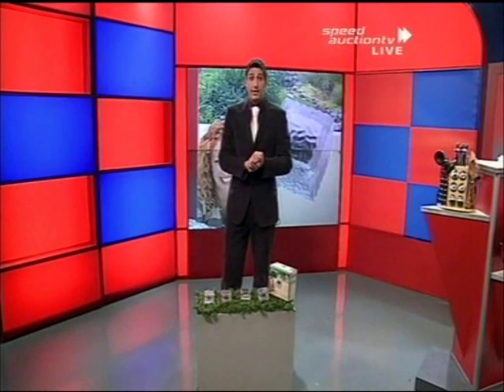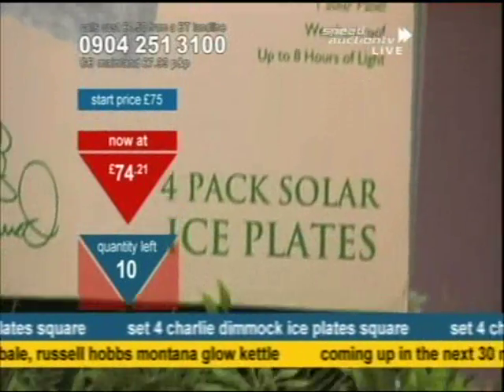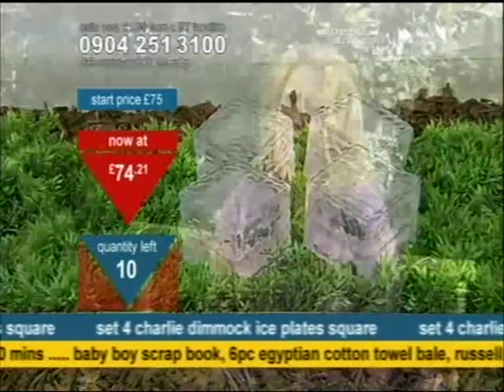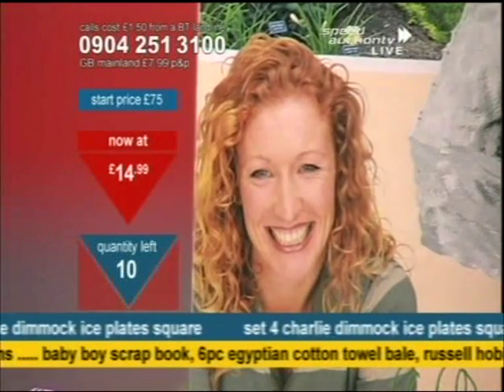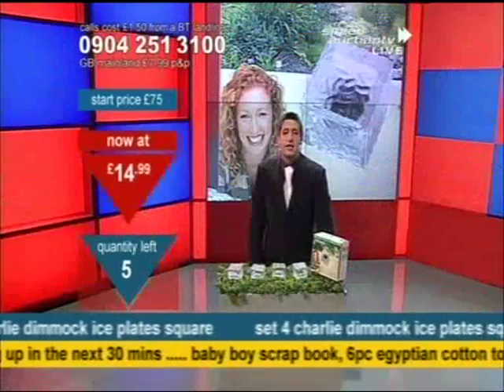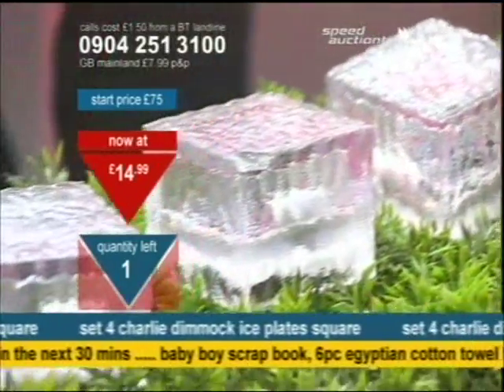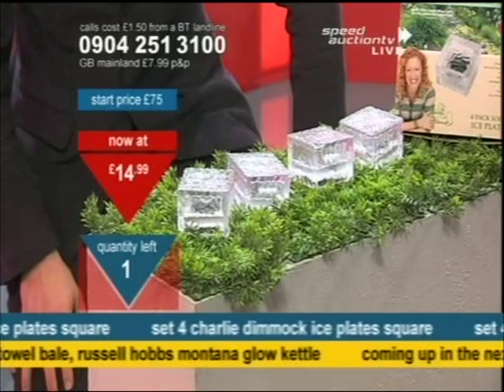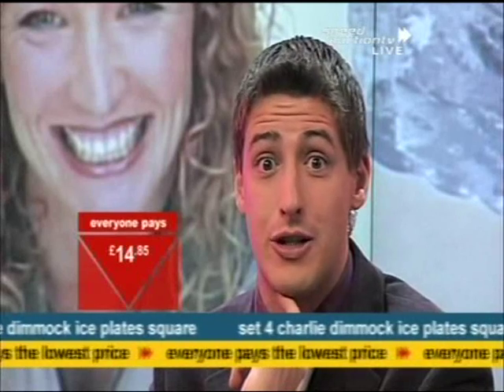speed auction tv - Solar Lights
Dave Armstrong sells Charlie Dimmock solar panelled garden lights in a falling price auction on speed auction tv.